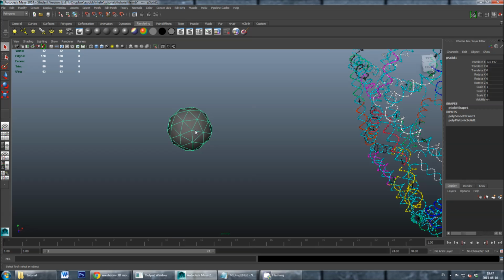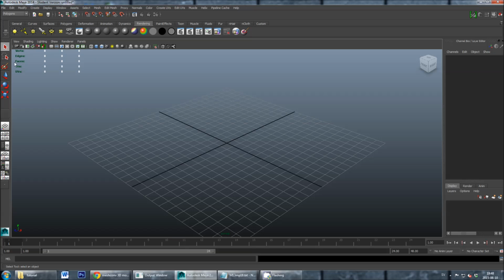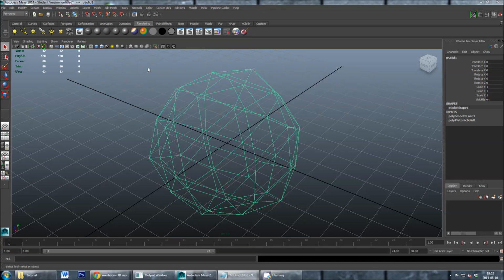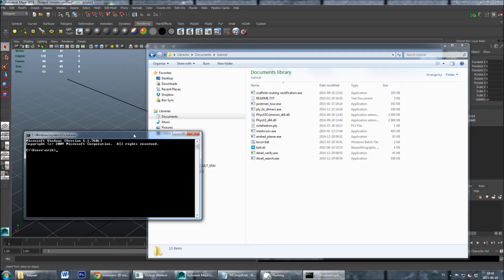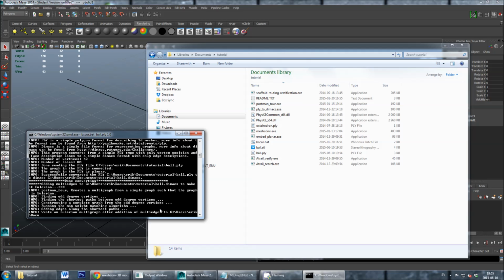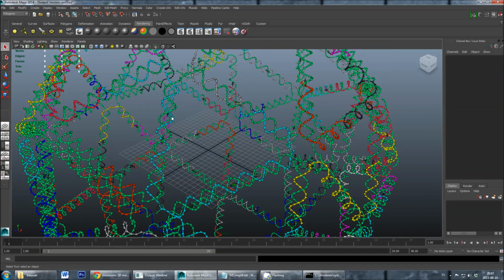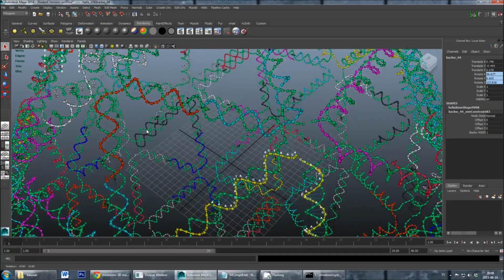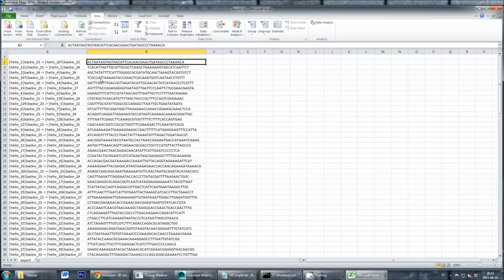vHelix: DNA design from polyhedral meshes 1